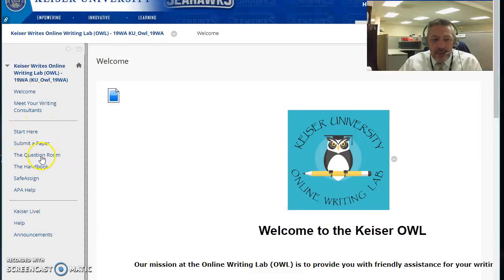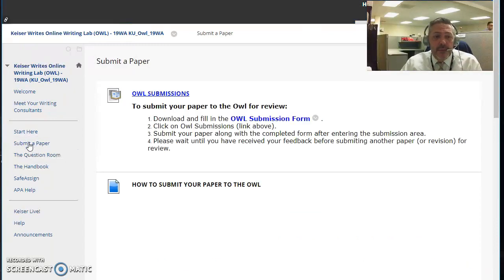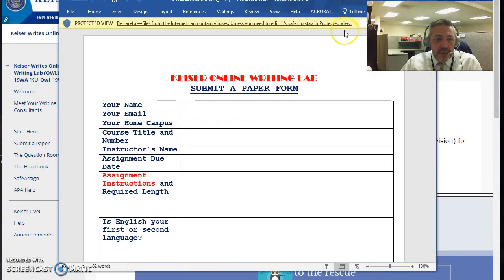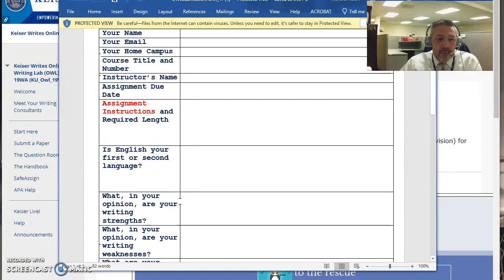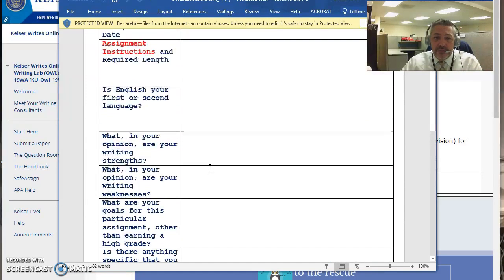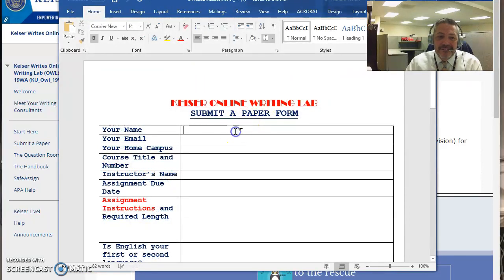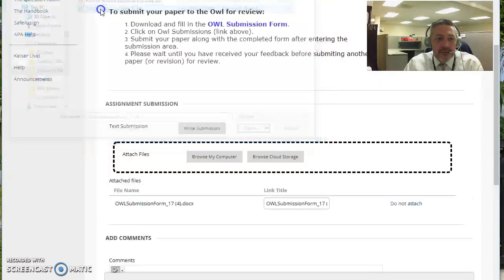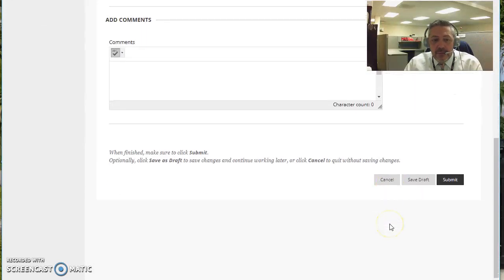How to Submit to the OWL